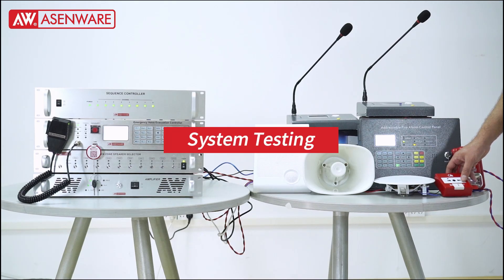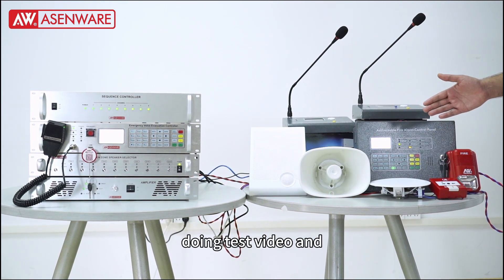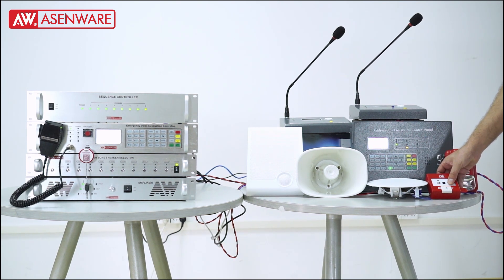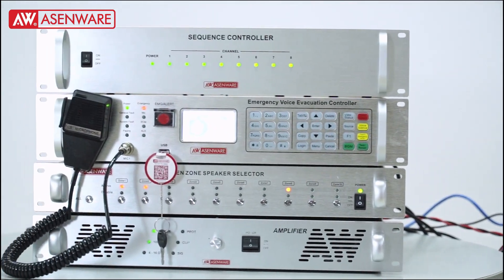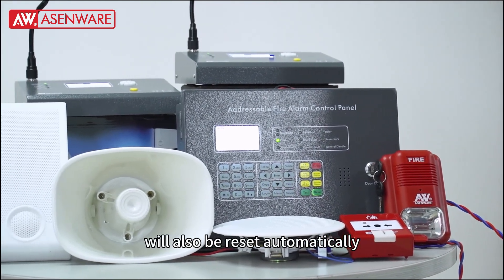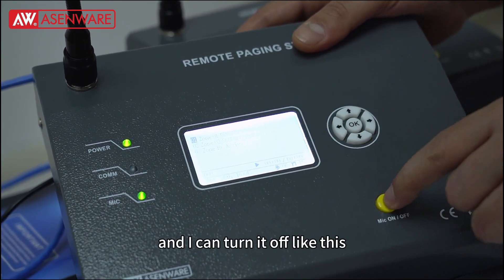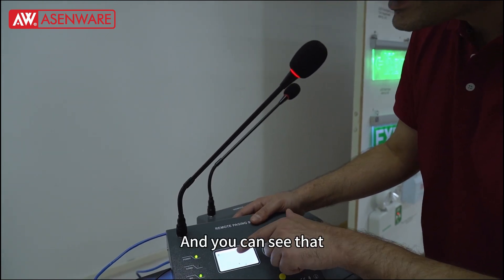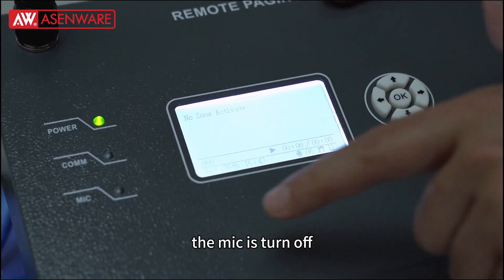How to Test AW-EVC100-Emergency Voice Evacuation Controller?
This video is about How to Test AW-EVC100-Emergency Voice Evacuation Controller?